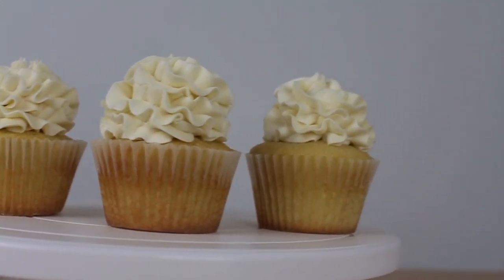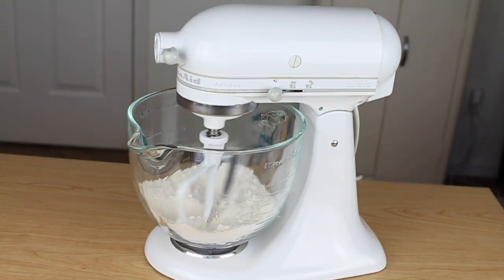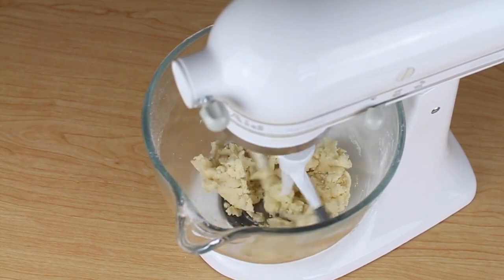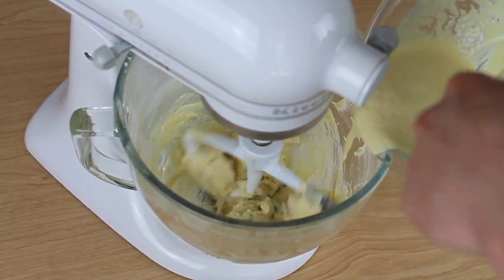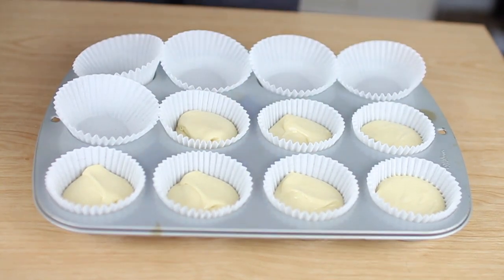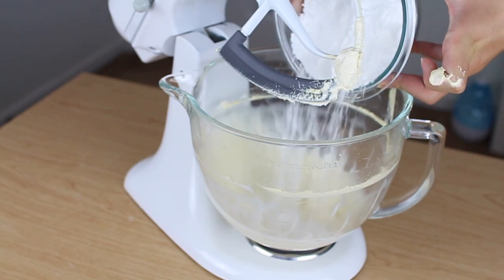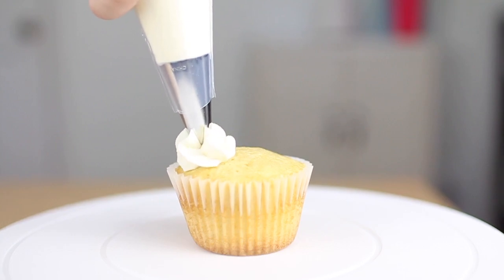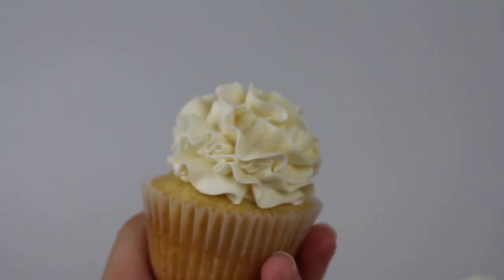The BEST Vanilla Cupcake Recipe!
hey guys! i hope you liked watching and hope you try the recipe out!

recipe:
makes 12 cupcakes
Ingredients
1 1/4 cup (140g) cake flour, weighed or spooned and leveled
3/4 cup (144g) granulated white sugar
3/4 teaspoon baking powder
1/4 teaspoon baking soda
1/4 teaspoon salt
1/4 cup (1/2 stick/57g) unsalted butter, softened
3 tablespoons vegetable oil
1 large egg, room temperature
1 large egg yolk, room temperature
1 tablespoon pure vanilla extract
1/2 cup (120g) sour cream, room temperature
Preheat oven to 350° F. Line a cupcake pan with baking cups.
With an electric mixer, beat together cake flour, sugar, baking powder, baking soda, and salt on low speed for about 20 seconds. Add softened butter and oil and mix for about 1-2 minutes to coat the flour, until mixture resembles wet sand.
In a small bowl, whisk together egg, yolk, vanilla, and sour cream until smooth. Slowly add the wet mixture on low speed. Scrape down bottom and sides of bowl. Increase to medium speed and beat for about 1 minute until batter is smooth.
Distribute the batter between the baking cups, filling about 2/3 full. Bake for 16-20 minutes, or until an inserted toothpick comes out clean. (About 10 minutes for mini cupcakes). Transfer to a wire rack to cool completely before frosting.
frosting:
1/2 cup (1 stick/4oz) unsalted butter, softened
3/4 teaspoons vanilla extract
1/8 teaspoon salt
2 cups (1/2lb) powdered sugar (confectioners' sugar), sifted
1 tablespoon heavy whipping cream
With an electric mixer, beat the softened butter on medium-high speed until light and creamy, about 2-3 minutes. Beat in vanilla and salt. Add the powdered sugar, 1 cup at a time, starting on on low and increasing to medium, until fully incorporated, scraping down sides and bottom of bowl as needed. Add cream, 1 tablespoon at a time, until desired consistency is reached. Scrape down bottom and sides of bowl. Add food coloring if desired. Increase to medium-high speed and beat for an additional 3-5 minutes until smooth, light and fluffy.